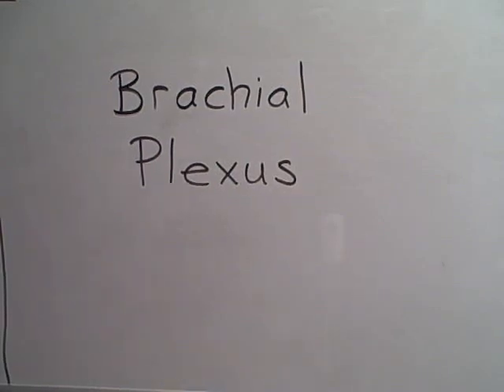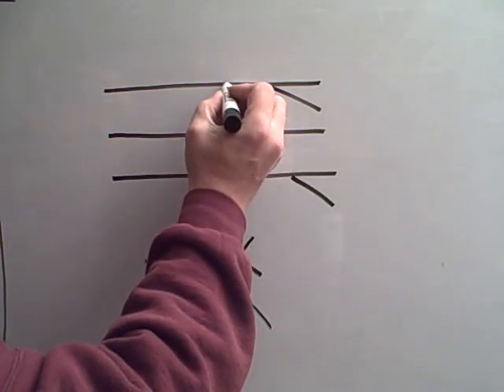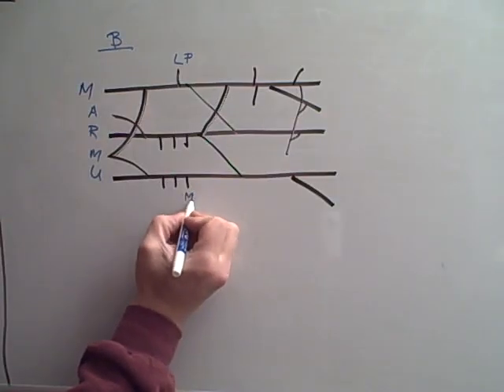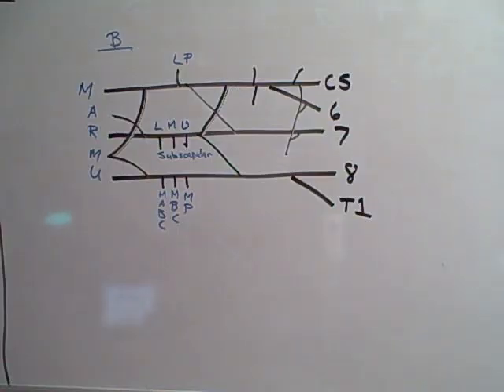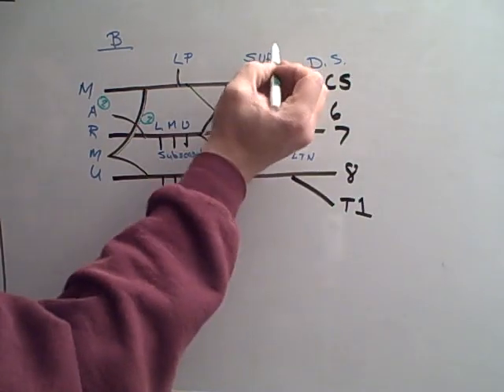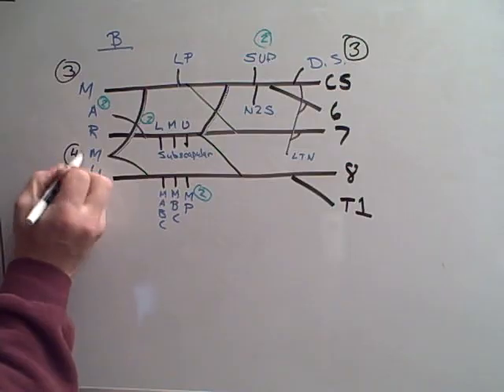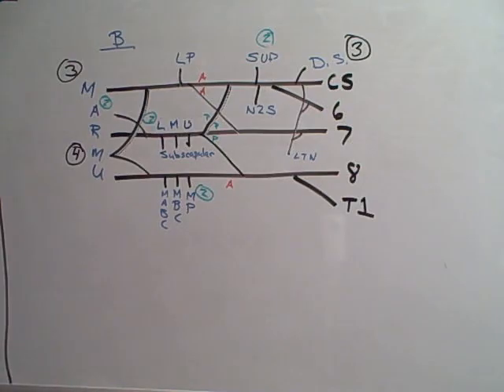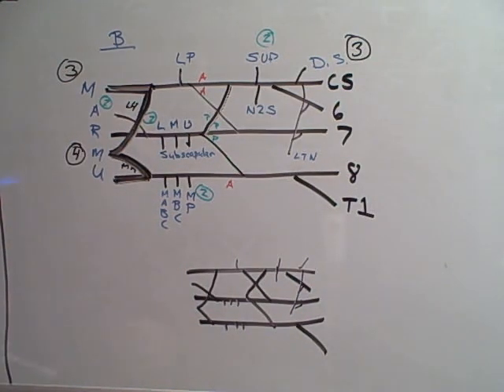Draw the Brachial Plexus in 10 seconds!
An easy way to draw the basic components of the brachial plexus.  On paper, it's pretty easy to draw the brachial plexus using this method in around 10 seconds.  I know I fumbled on a few words here and there but that shouldn't distract from how easy it can be to draw the brachial plexus.